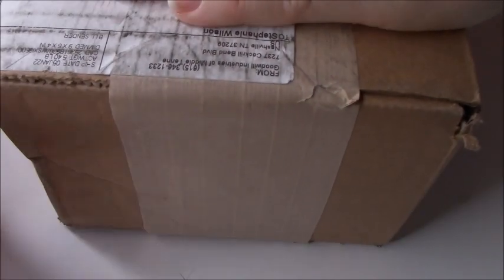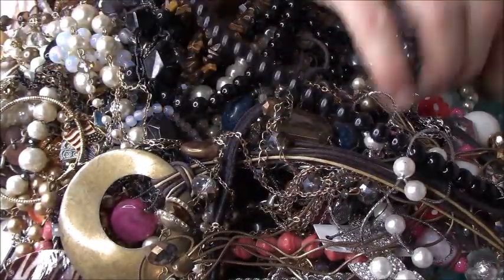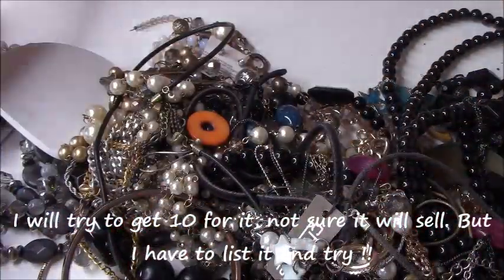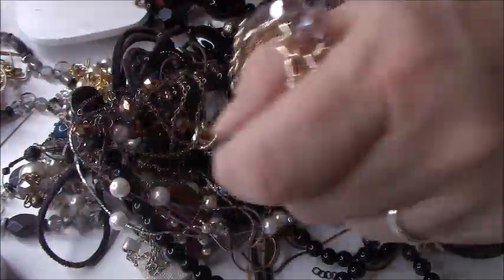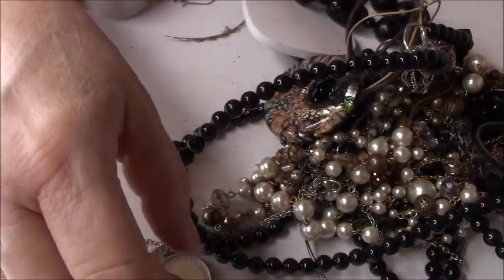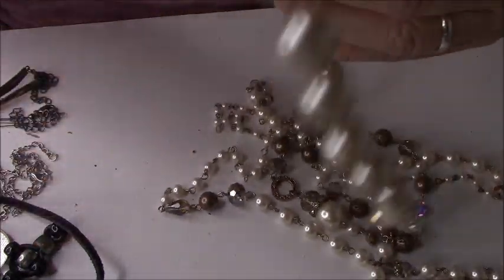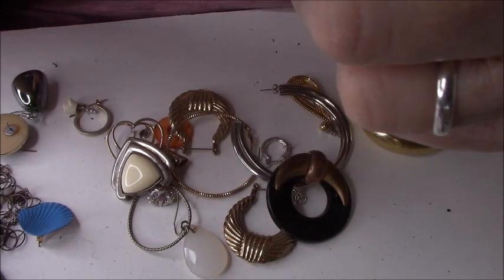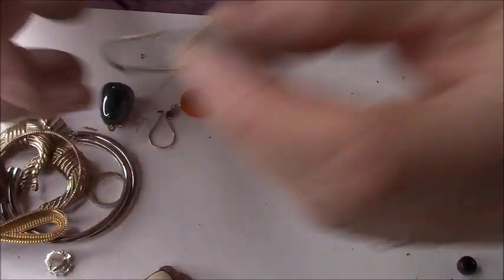Five pounds of Goodwill Jewelry, kind of disapointed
I was pretty disappointed with Goodwill and their Blueboxes today. I have been buying Goodwill Blueboxes for a year now. Pretty much every week with only a few exceptions. When I started out the boxes were pretty good and one or two items would pay for the entire box. Since then the price has increased 15 dollars and the quality has gone way down. Even if I get something that could be worth a good chunk of the box, it is often damaged or worn and  not worth as much as it could have been . Some treasures do slip through on occasion and that has always made it worth the chance I was taking by buying them.
The last boxes I purchased were Dec 30 when they had a special drop and then my normal friday Dec 31which was the very next day . I have not ordered since then as I wanted to see what the quality was  before I ordered more and was concerned that  they had not been delivered yet.
 I had still not received these boxes as of today Jan 13 , so when I got a message they were delivered I was so excited .I had ordered two boxes each order but only two boxes showed up. I checked my tracking numbers, thinking maybe they sent one order in two separate boxes. Nope, it was both boxes tracking numbers saying they were delivered. So, basically ,100 dollars worth of jewelry did not show up. So, I wrote Goodwill and took pictures of the unopened  boxes which also show the weight which was half of what it should be for two boxes , proving it was only one box, plus the size of the box was clearly one five pound box each order . I also sent pictures of my email receipts showing I had purchased and paid for two boxes for each order , interestingly no receipt was in either box, which is not normal either .They ALWAYS include a print out of the receipt.  Turns out a good friend had the same thing happen as I did, only half of her order showed up. Same quality of contents as well.  Pretty interesting. Makes me wonder a lot of things. I will get into that when I hear back from them and find out what they had to say and see what my friend hears as well. Not really sure what I want to do now, do I want to order any other boxes? I sure would not have paid 50 dollars for either of the boxes that came today if I had seen what was in them before I bought. Probably would not have paid 50 for both of them together.